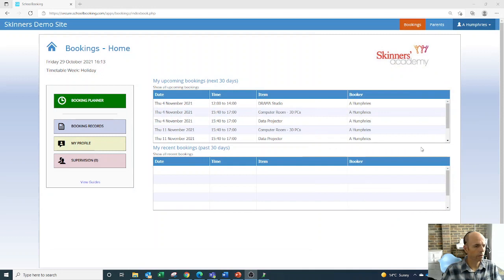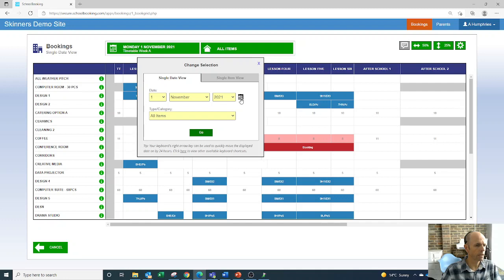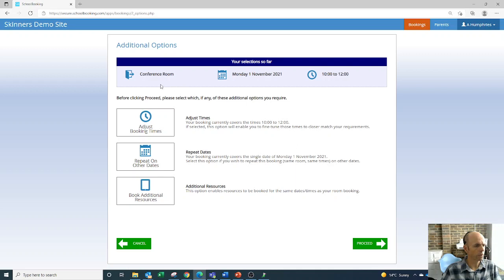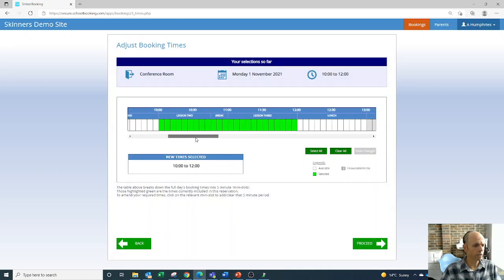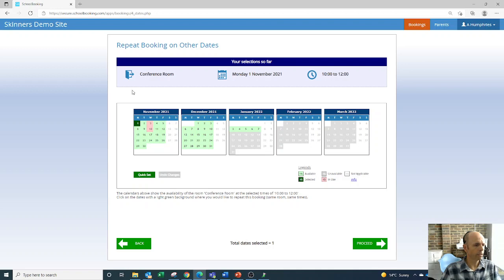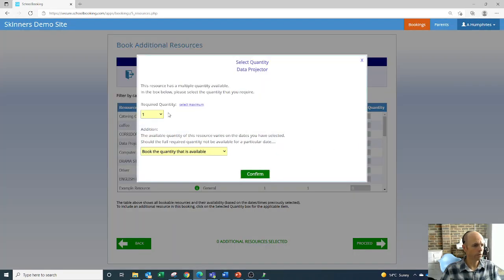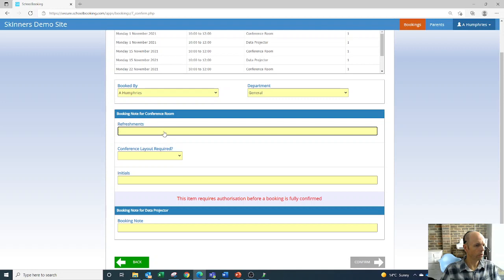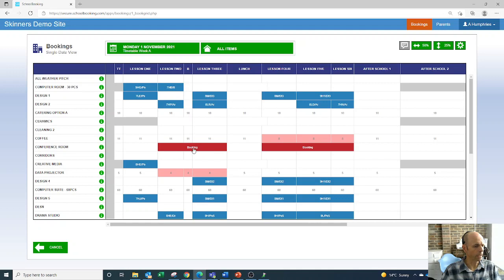How to make a booking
Quick guide on how to make booking